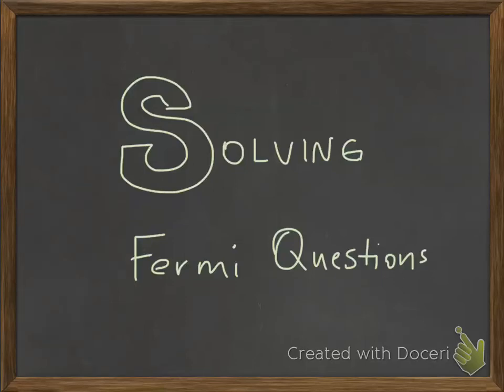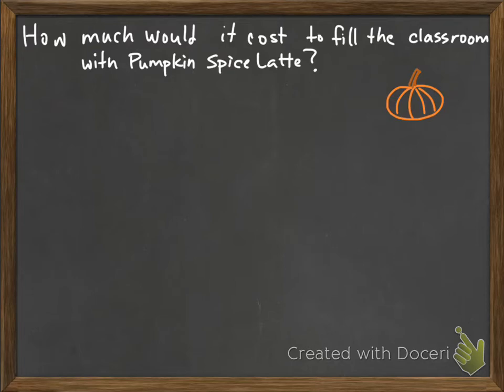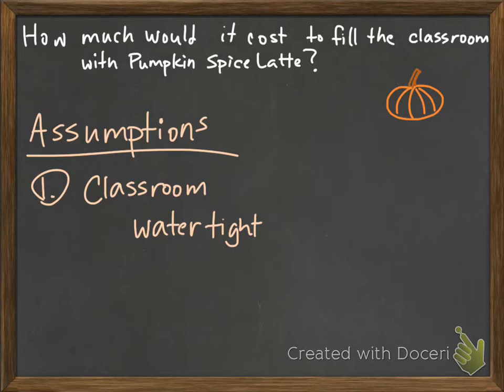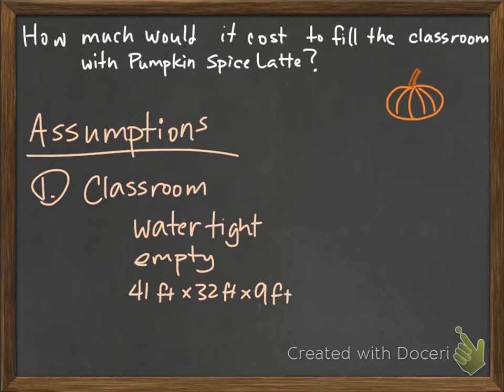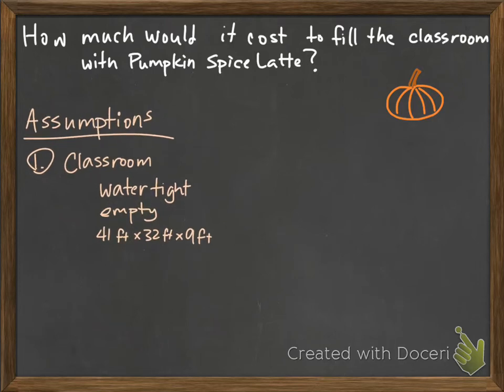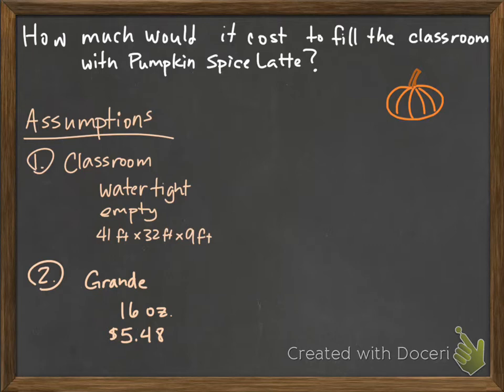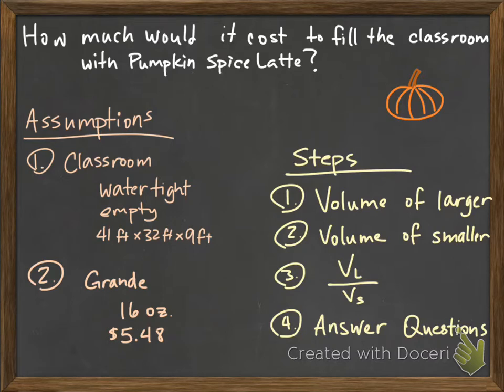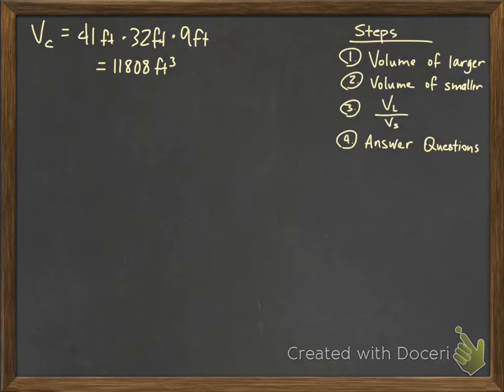Solving Fermi Questions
The last video talked about what Fermi Questions are. This video talks about the steps to solving them and walks through an example.